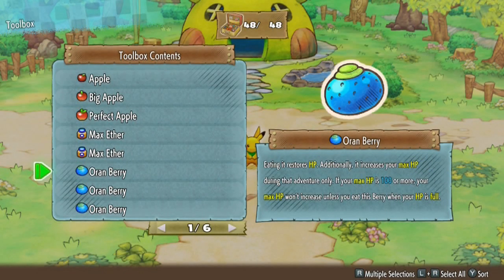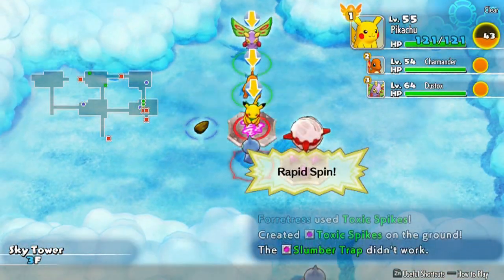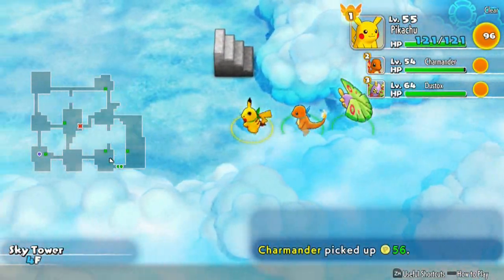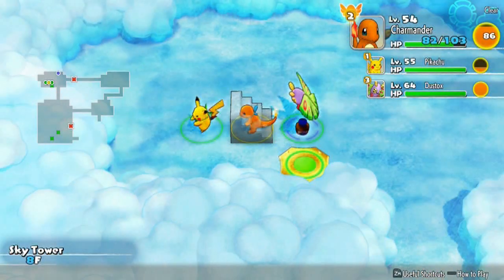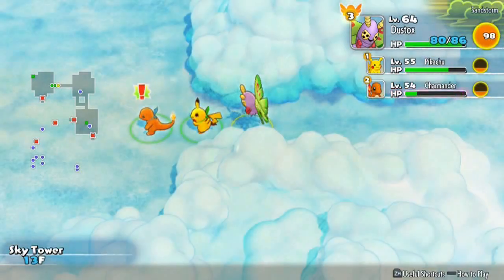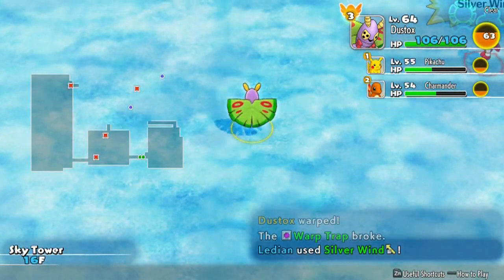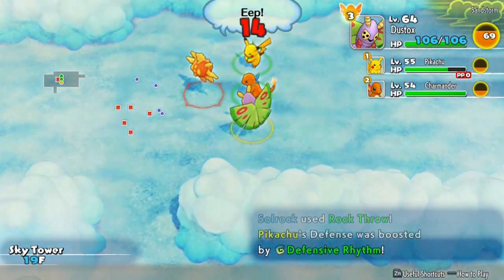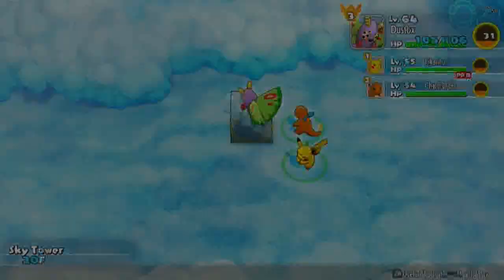Let's Play Pokemon Mystery Dungeon Rescue Team DX: #78 - Tenth Attempt at Sky Tower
Will we ever conquer the big challenge of the clouds?